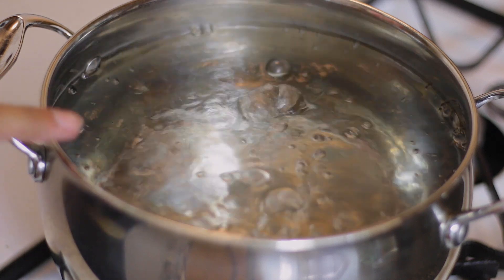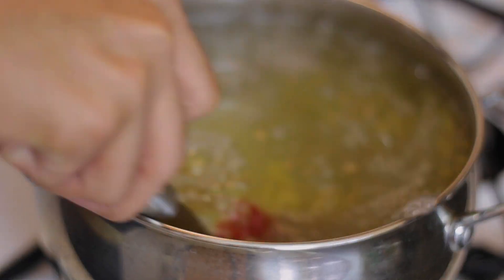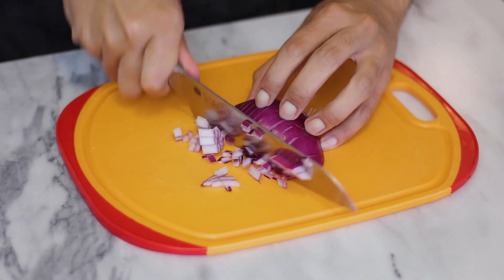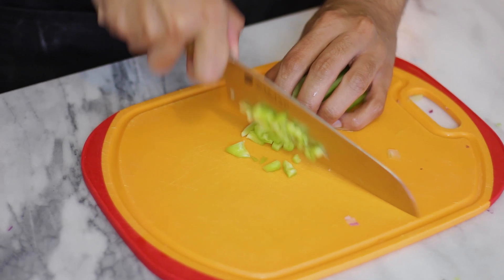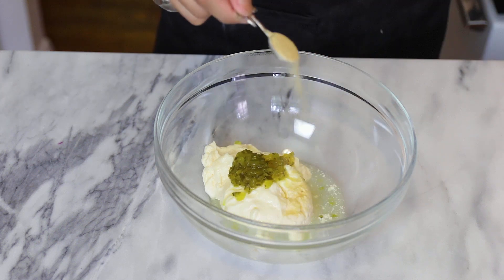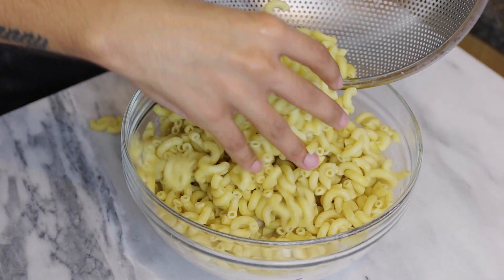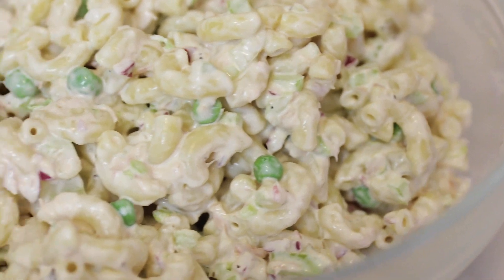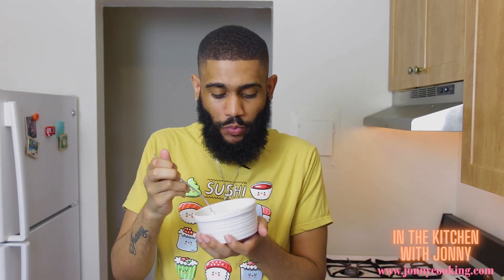Tuna Macaroni Salad - The Best Macaroni Salad Recipe